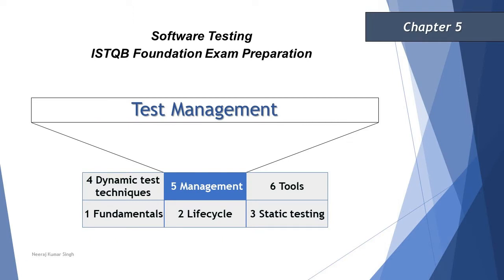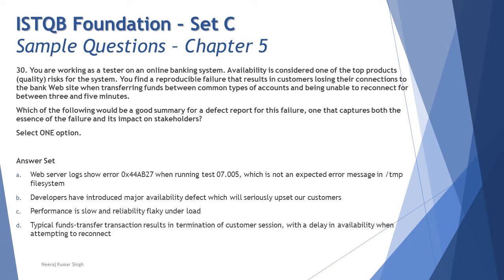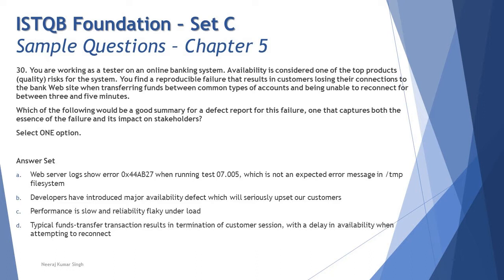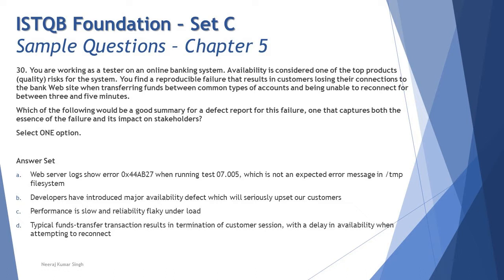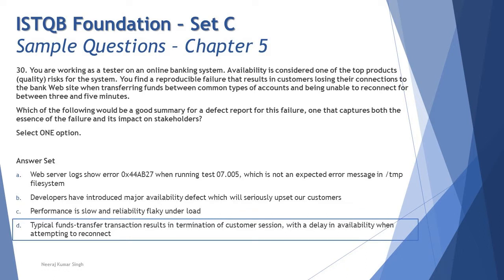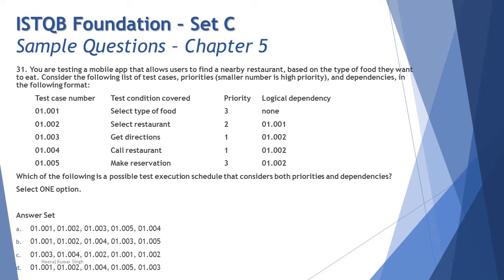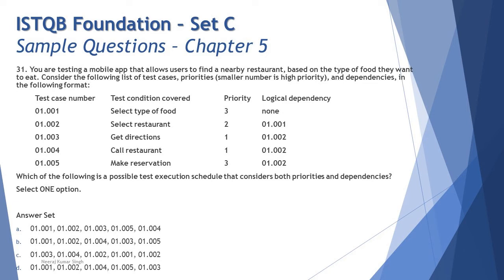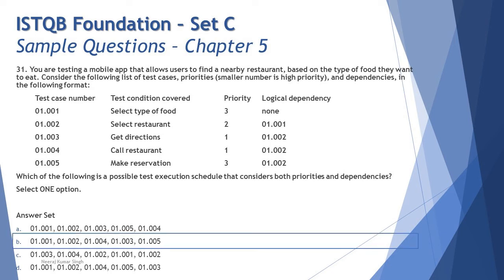ISTQB Foundation Sample Questions | SET C | Tutorial 42 | Chapter 5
Hello Friends,

Defect Report Information,
Test Execution Schedule,
Test Metrics,